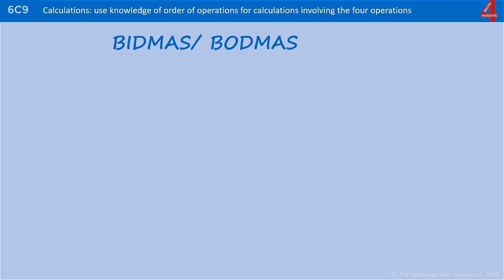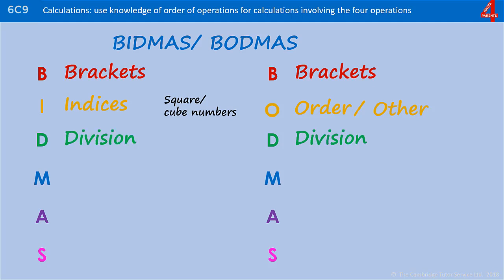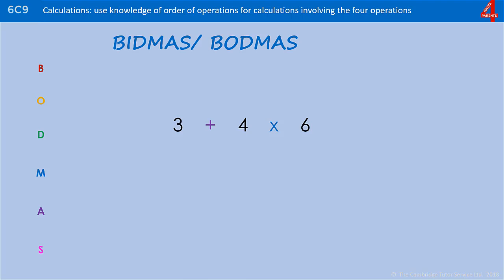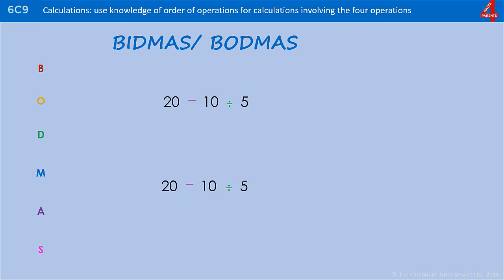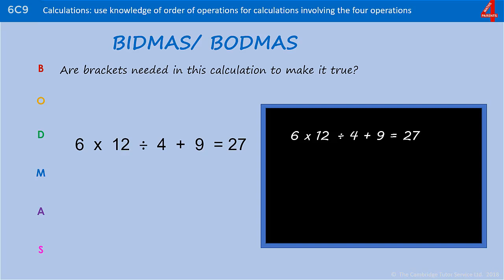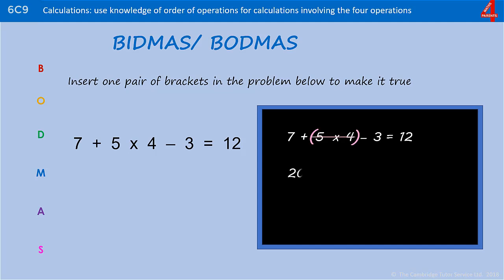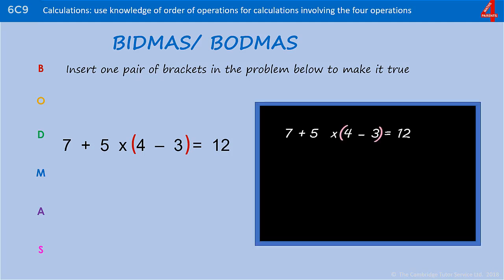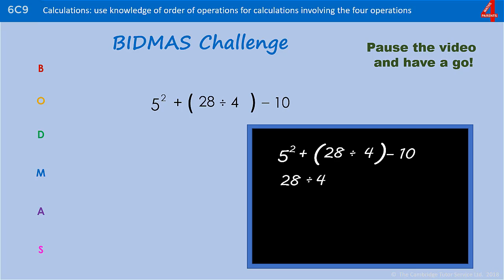What is BIDMAS (or BODMAS)?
Wondering why 4 + 3 x 7 = 25 and not 49?
You need to make sure you understand BIDMAS - the order in which operations are carried out.
This video explains what you need to know.